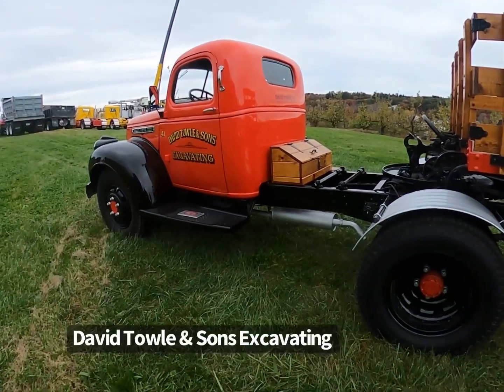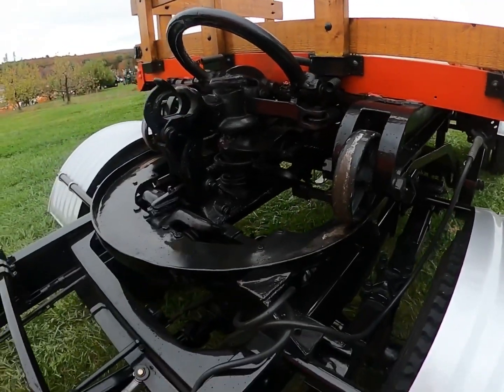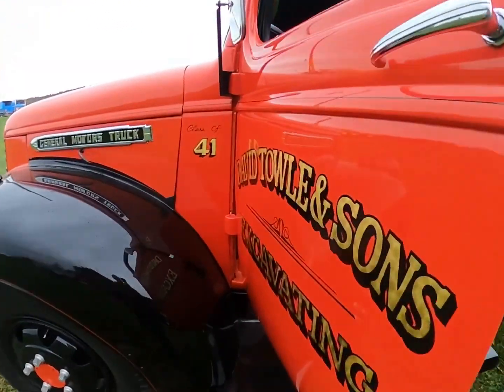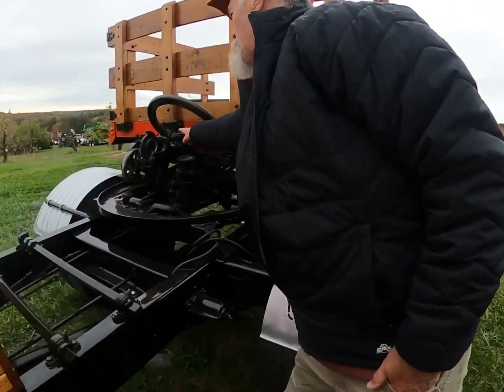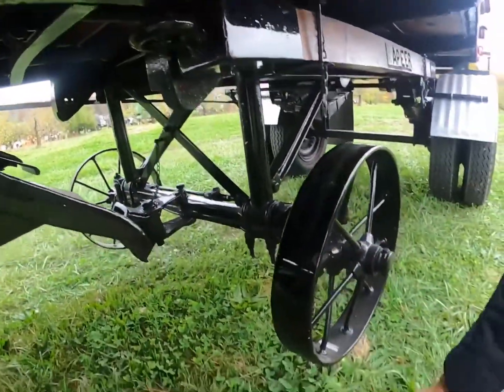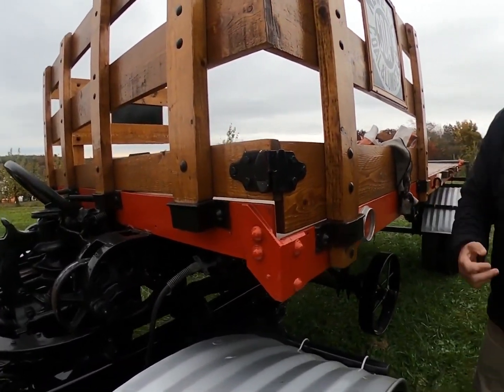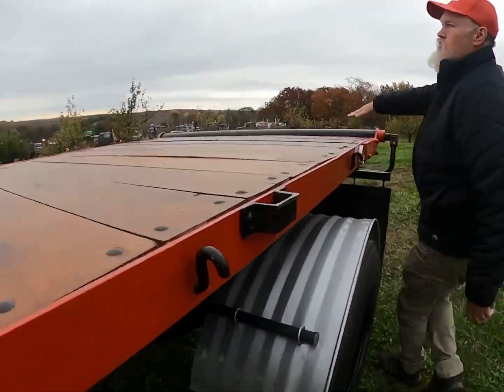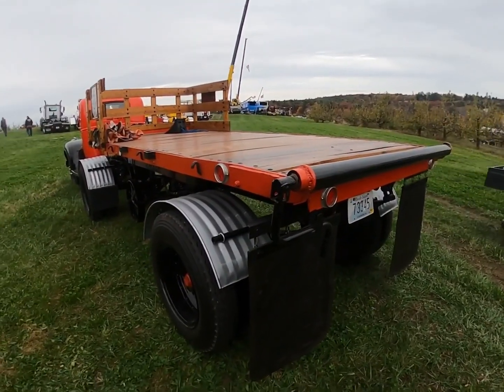Exceptional 1941 GMC and 1915 trailer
Check out the automatic landing legs and trailer quick hitch made 108 years ago